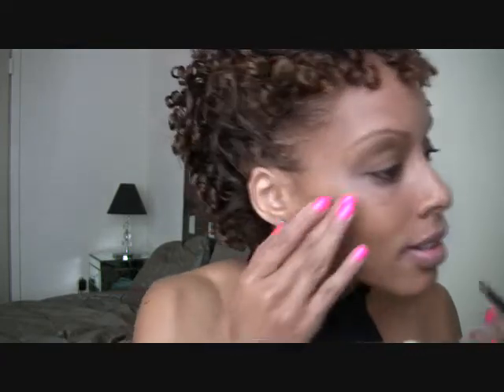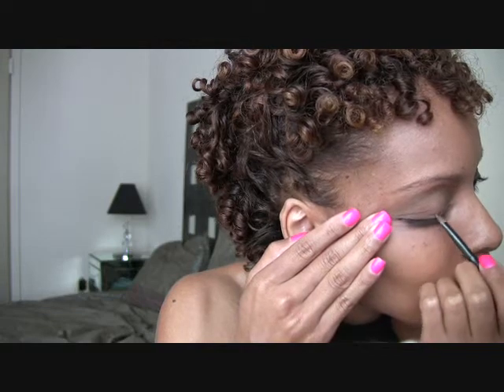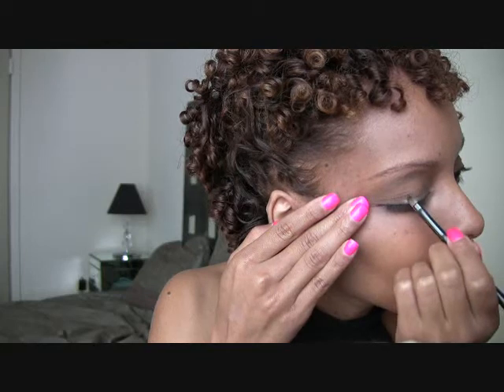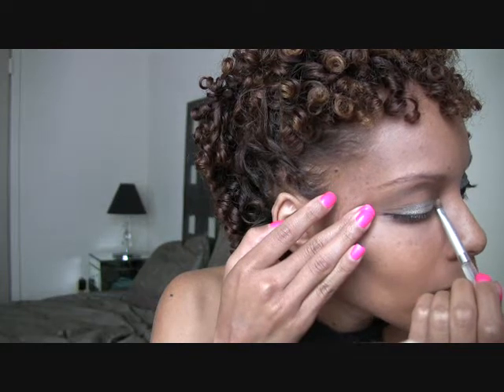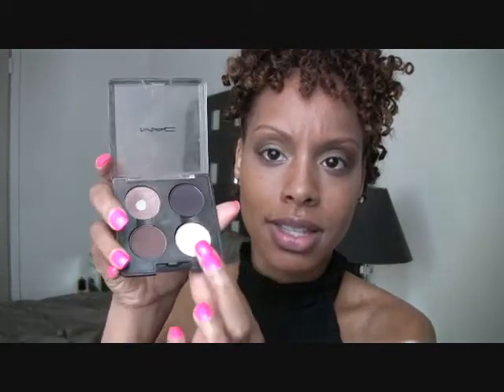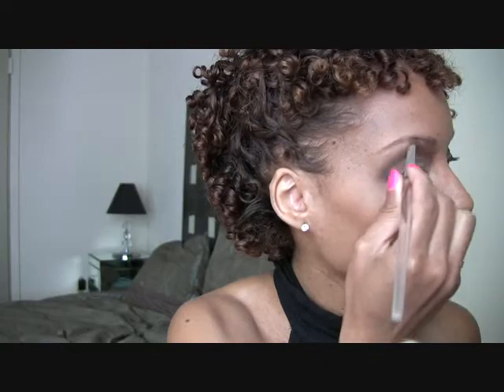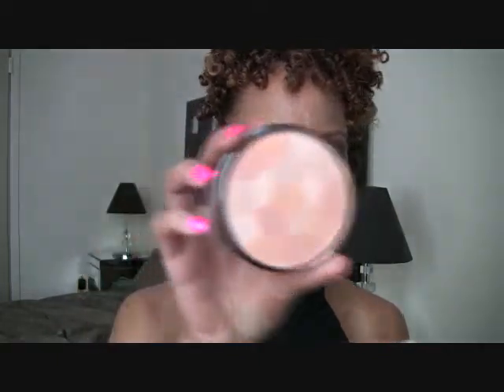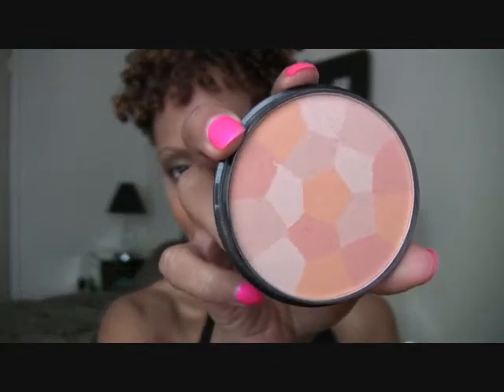Vanity Rich Kelly Rowland's Girl Next Door Tutorial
Melissa Rich from VanityRich.com presents a tutorial on how to achieve Kelly Rowland's "Girl Next Door" look.